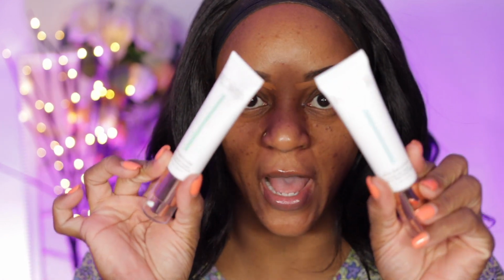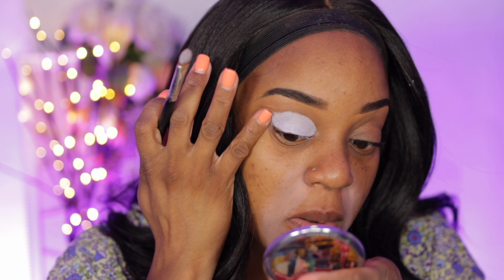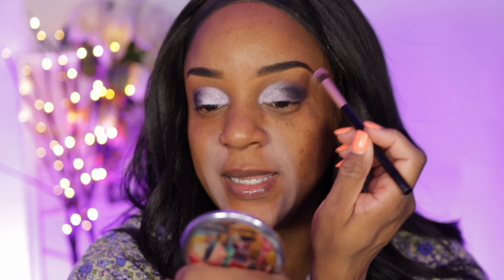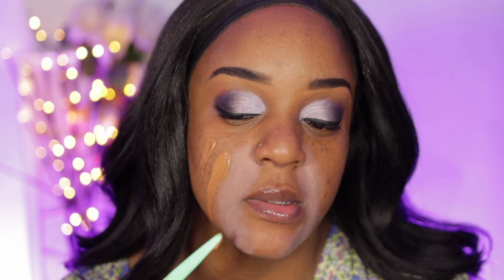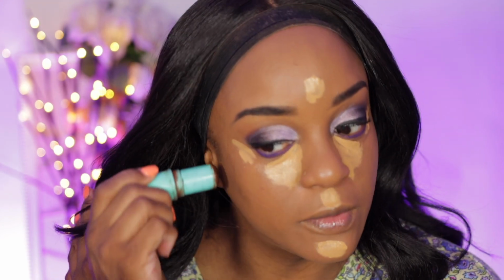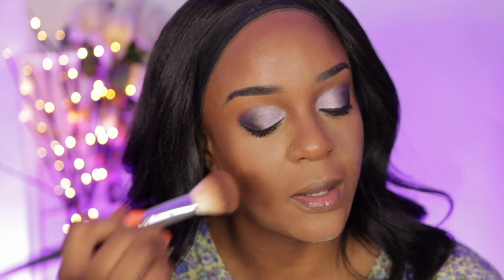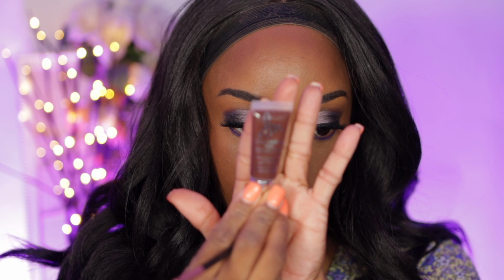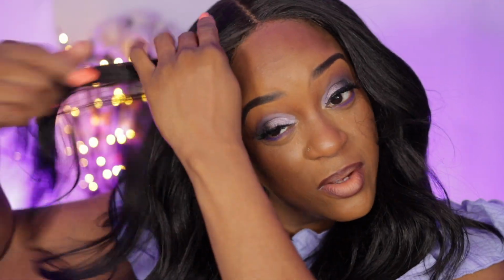NO EDIT VIDEO 🎬🎬FULL FACE NEW MAKEUP‼️A LITTLE CHIT CHAT‼️GET TO KNOW ME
THREAD BEAUTY FOUNDATION STICK 210
BLACK RADIANCE PRESSED POWDER- BLACK COFFEE
ONE SIZE BLUSH TRIO- RICH BETCH
DANESSA MYRICK- COLOR FIX EYE, CHEEK, AND LIP PIGMENT- CHOCOLATE

My Favorite Lashes From Amazon⬇️

Equipment Used
Soft Boxes
Ringlight
Canon 90D
I MOVIE